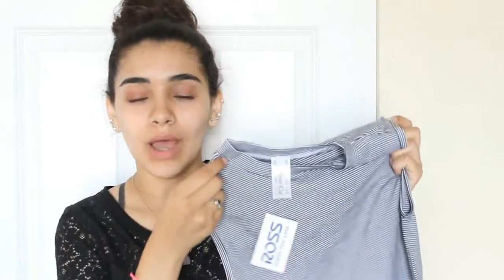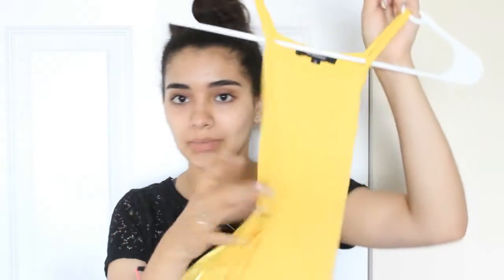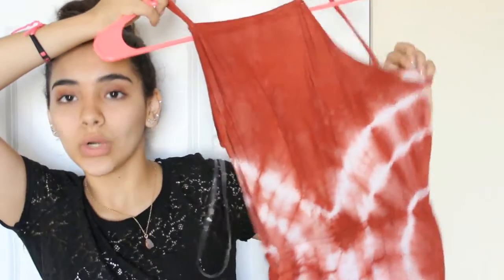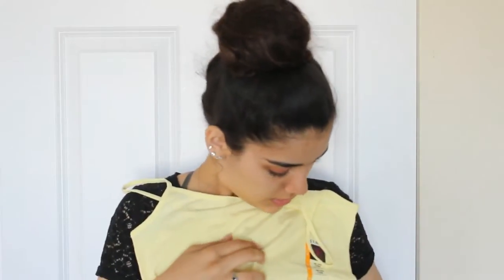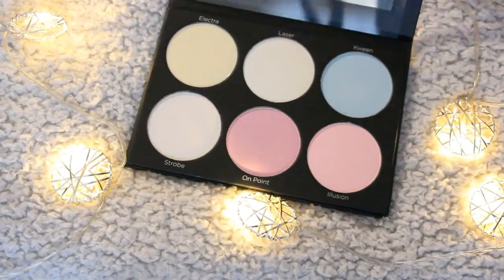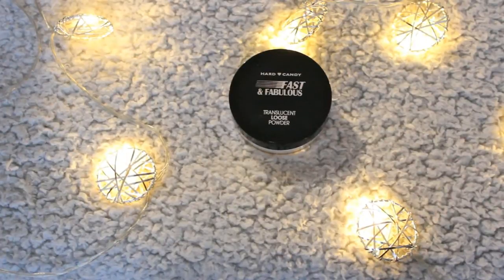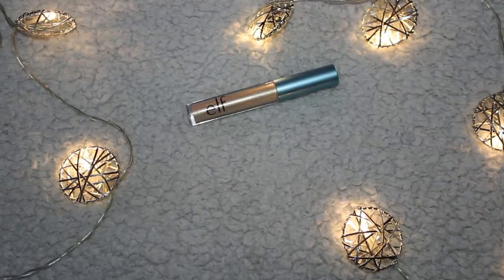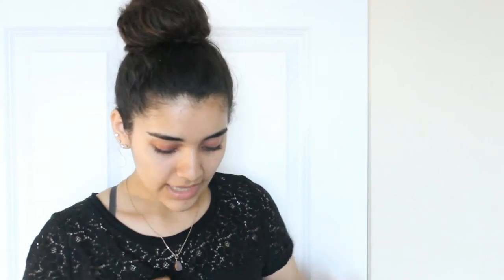Huge collective haul // Guizette A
Thank you guys so much for watching! I hope you guys enjoyed and I love you guys so much!